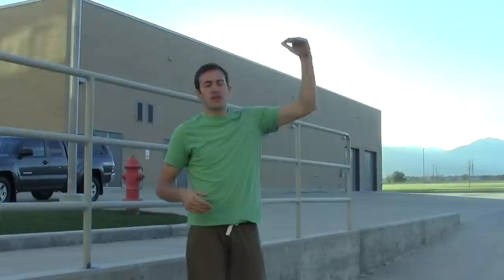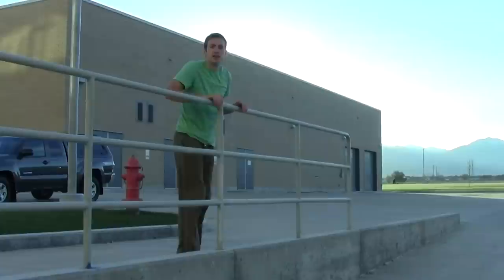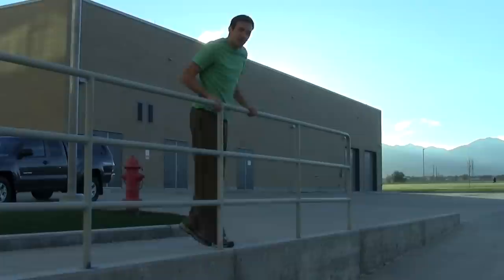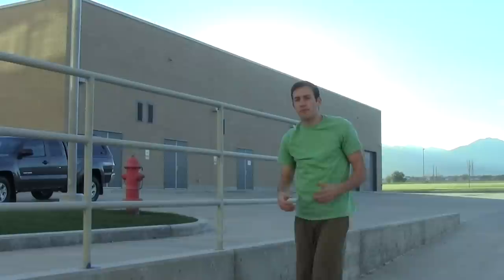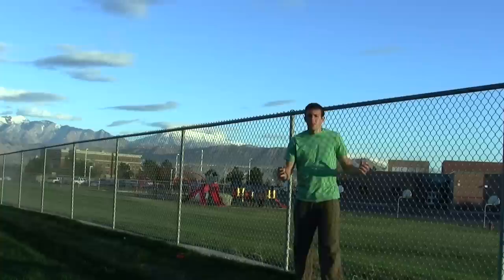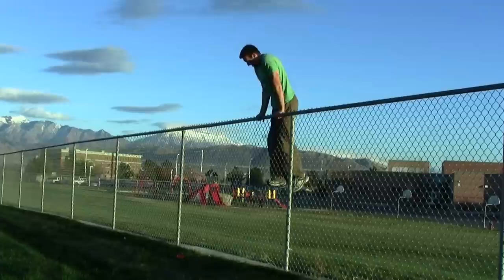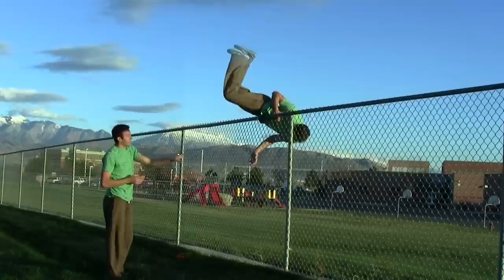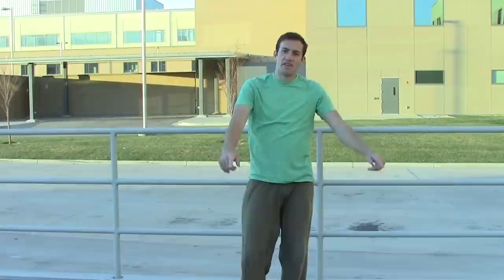How to GATE VAULT - Parkour Tutorial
Learn a basic parkour vault for overcoming fences and other obstacles. The Gate Vault

Best Parkour Shoes, Apparel, Fitness Equipment and Film Gear.